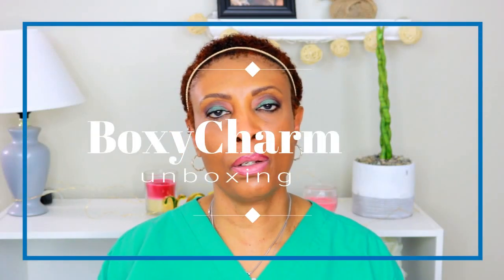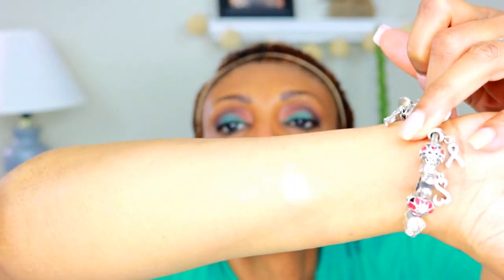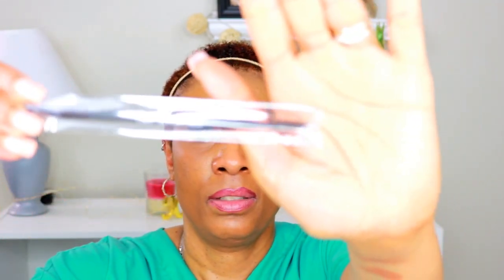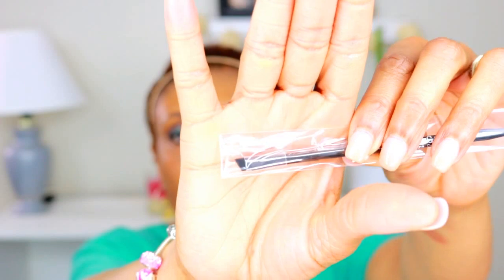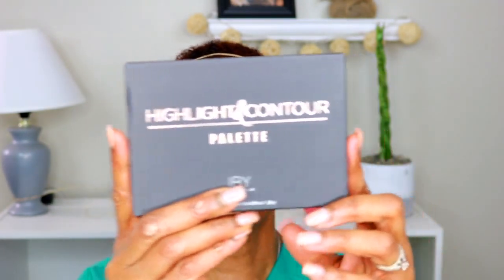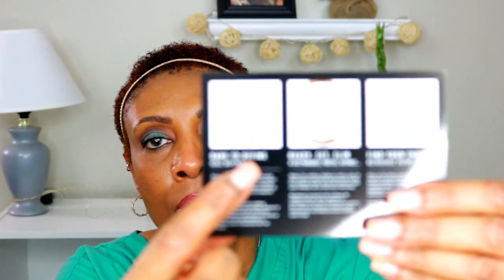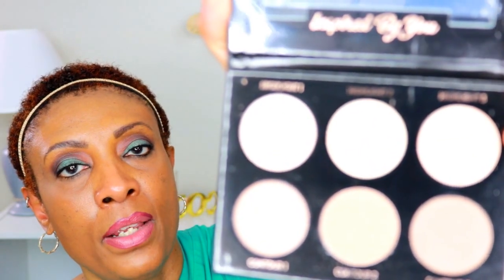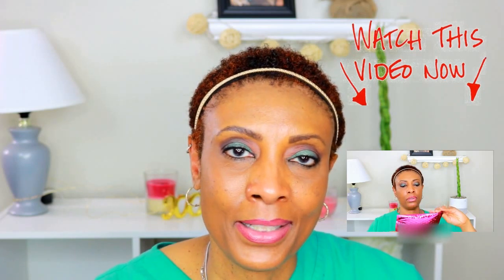unboxing boxycharm/ may 2017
camera use...
Rebel T6i EOS

editing software using...
filmora

My channel is going to be about makeup, reviews, and lifestyle.

My youtube filming gear:
Canon T6i
Canon EF 50mm f/1.8STM lens
Slik tripod U-8000
Ring light-19”fluorescent 75w dimmable ring light w/bag
Photo studio soft boxes